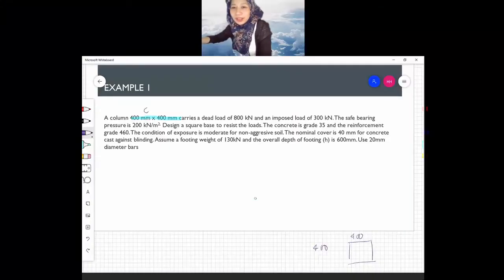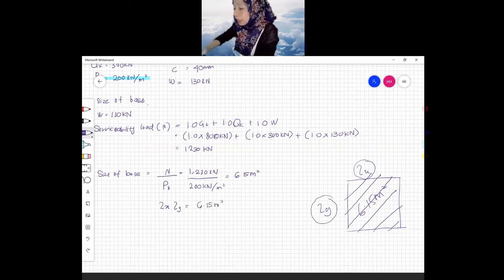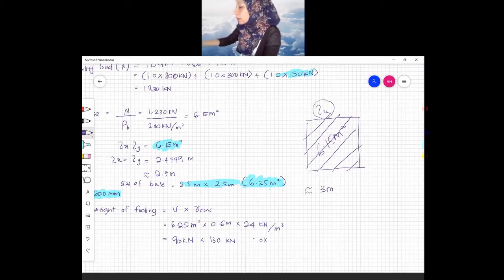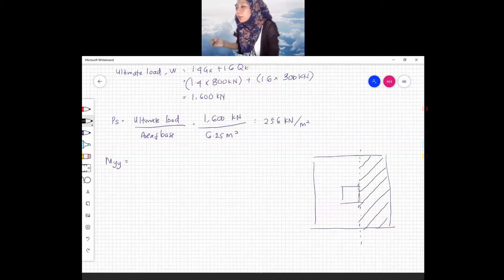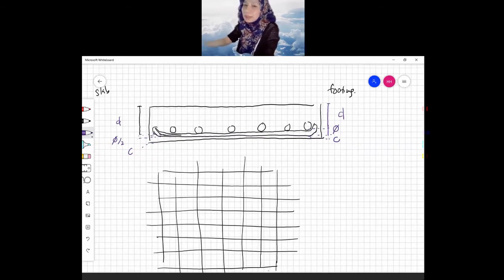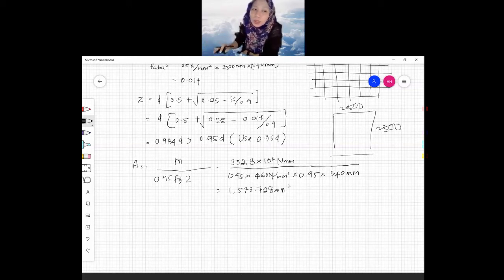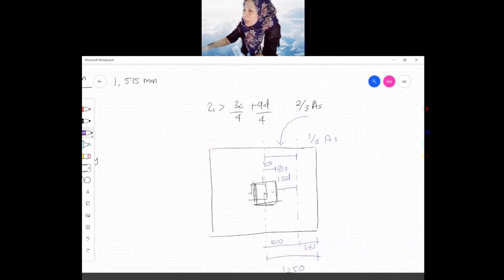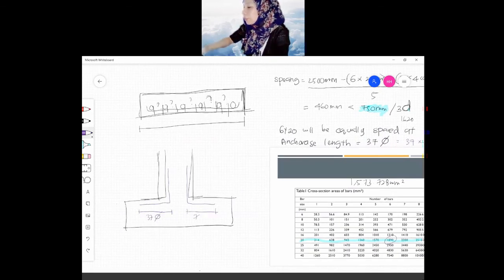Reinforced Concrete Foundation Design (Example 1)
A recorded lecture of week 8 AP1163A class
Example 1